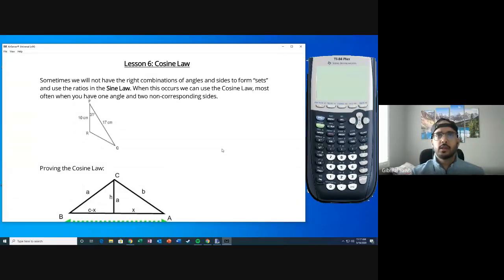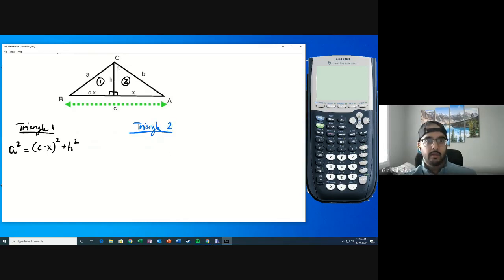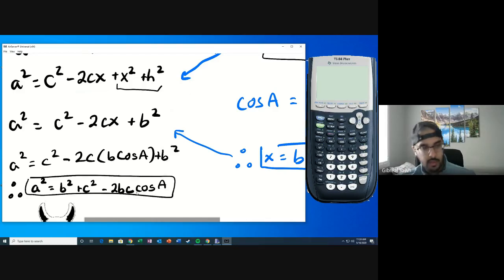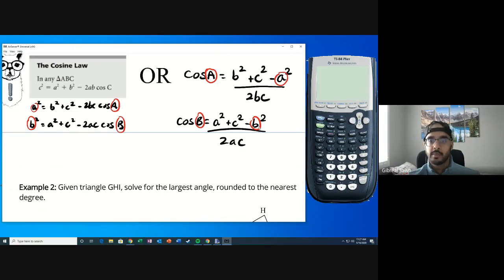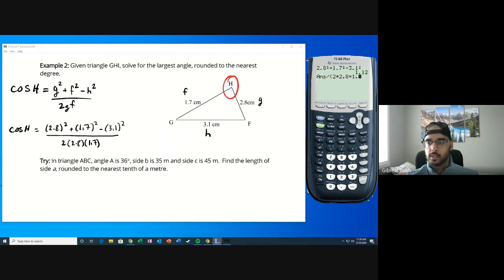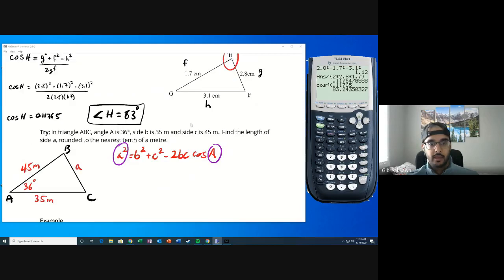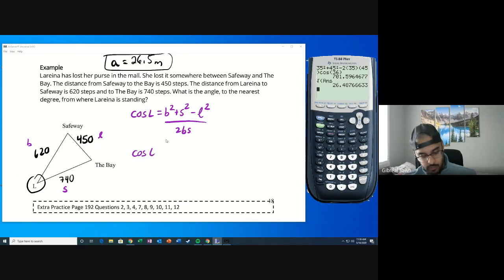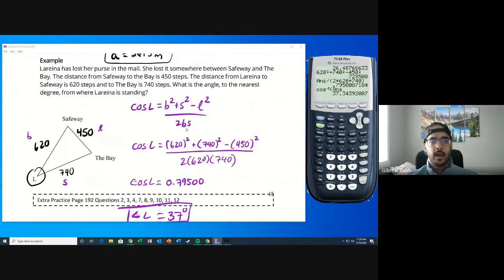Lesson 5 Cosine Law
Learn about the cosine law using the Alberta program of studies for math 20-1.